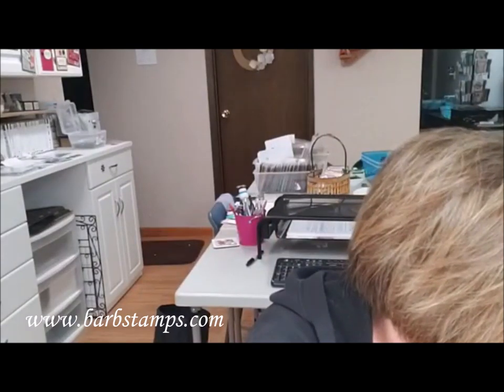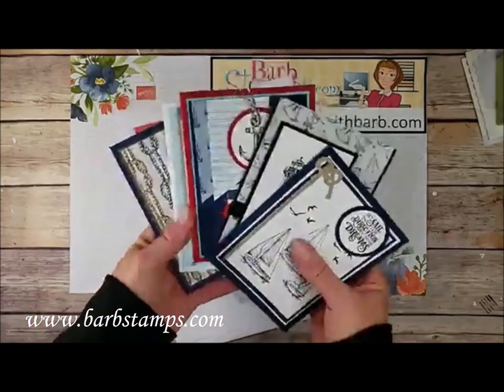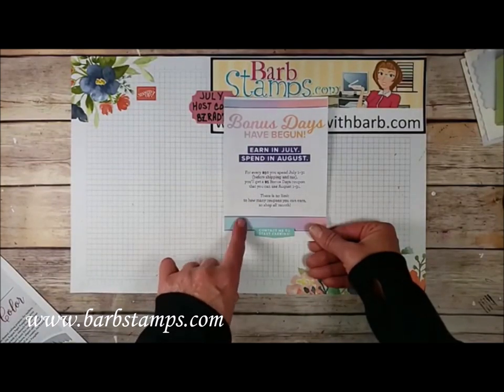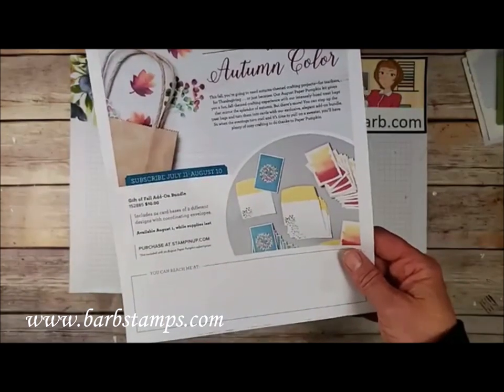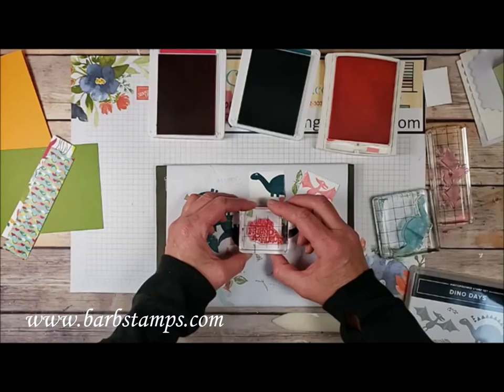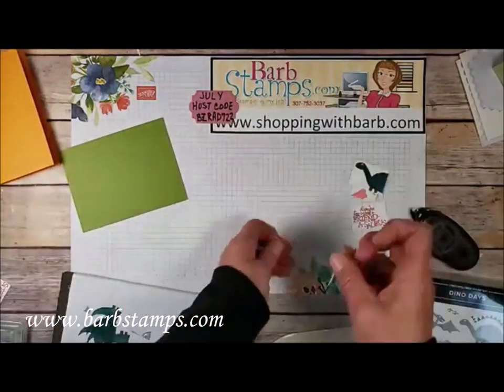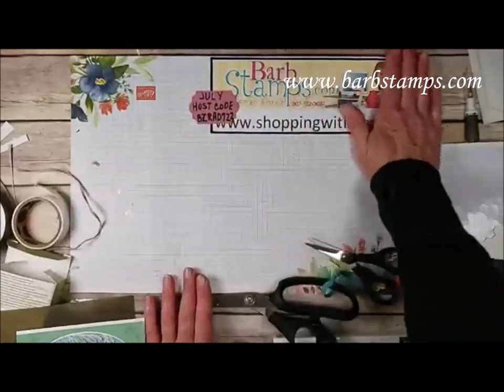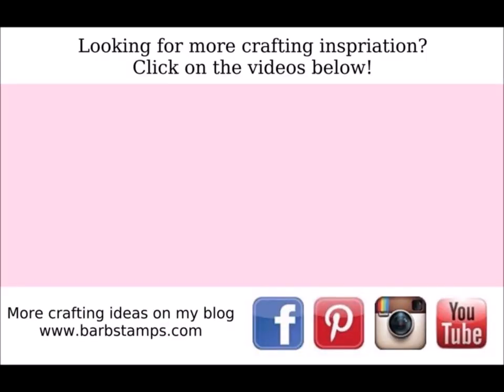Dino Days, Pigment Sprinkles, Path of Petals Bundle - Facebook Live Stampin' Up!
Join me for my weekly Facebook Live Show every Thursday at 7:00pm Eastern Time, 5:00pm Mountain Time